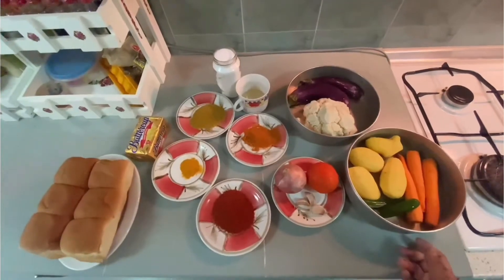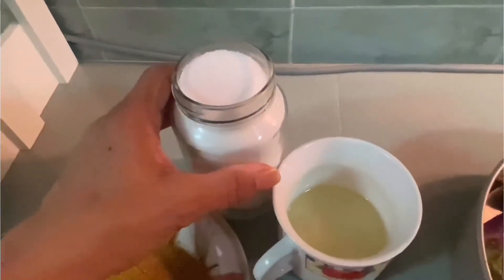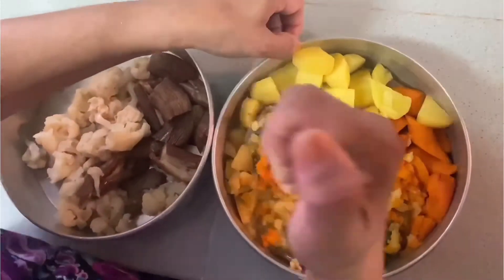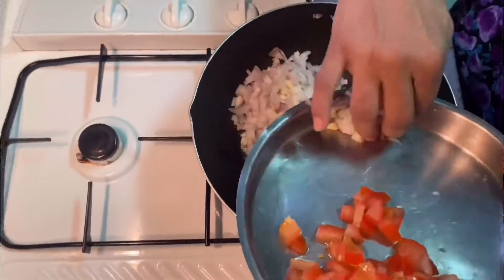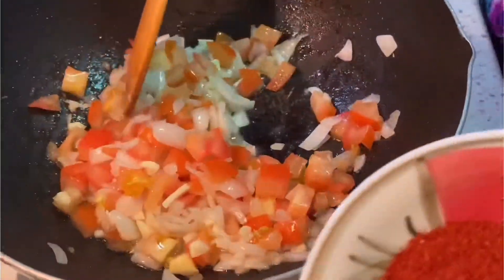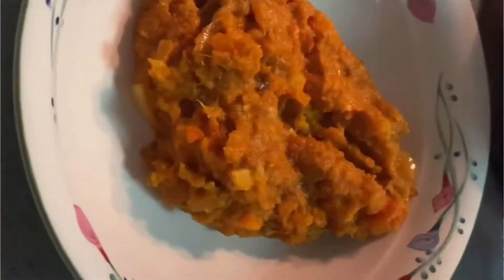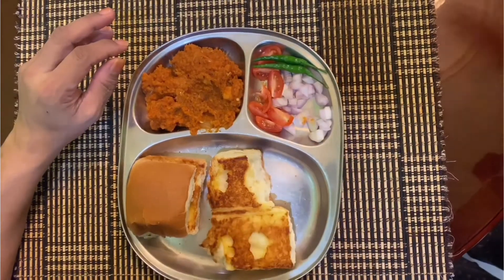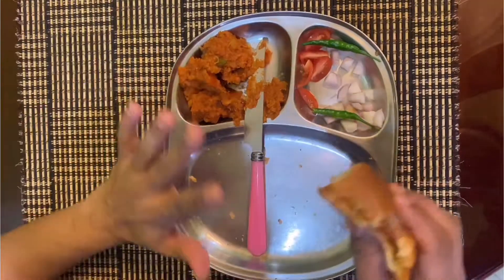Pav Bhaji Recipe | How to do Pav Bhaji ? | Vegetarian Healthy Snack Meal -Quick & Easy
Pav Bhaji is a very quick & easy North Indian recipe with varieties of vegetables .Suitable for children who do not like vegetables.Good luck trying ❤️